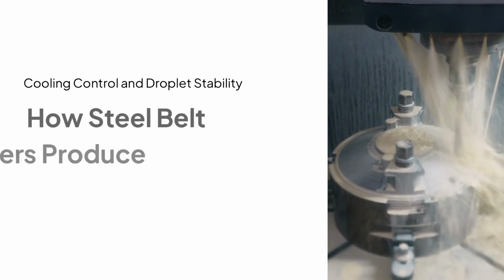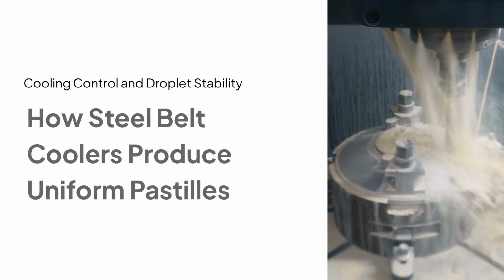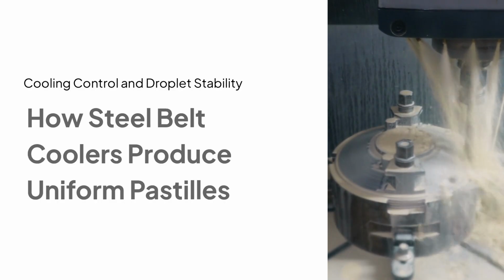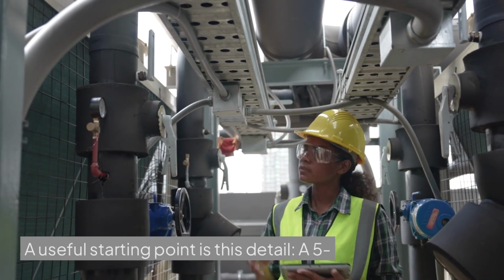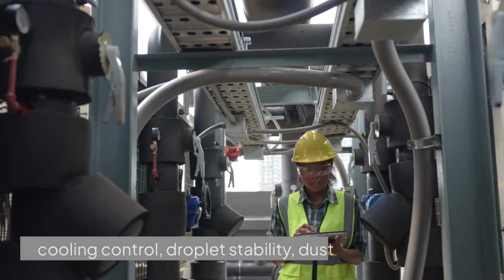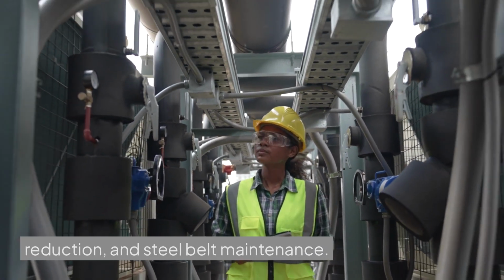Cooling Control, Droplet Stability, and Dust Reduction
If you are evaluating How Steel Belt Coolers Produce Uniform Pastilles: Cooling Control, Droplet Stability, and Dust Reduction, this overview turns the source article into a practical buyer checklist.
Key context from the article: A 5-factor matrix and 7-step checklist connect cooling control, droplet stability, dust reduction, and steel belt maintenance.
The video also connects that point with steel, belt, coolers, produce so the topic is easier to review before supplier comparison.

Timestamps:
0:00 This article looks at How Steel Belt Coolers Produce Uniform Pastilles:
0:14 A 5-factor matrix and 7-step checklist connect cooling control, droplet
0:28 Stable Pastilles Depend on More Than Cooling Capacity Steel belt coolers
0:42 A chemical plant can install a large cooling surface and still face dust
0:56 For procurement teams, the central question is not whether the machine c
1:10 The stronger question is whether the system can turn a variable molten f
1:24 How Steel Belt Cooling Converts Molten Feed into Stable Pastilles 2.1 Wo
1:38 Cooling is applied through the belt, around the belt, or across a contro